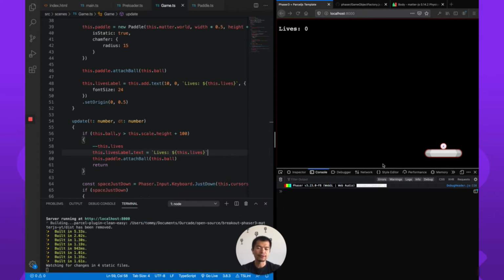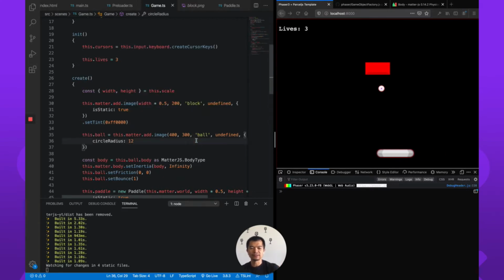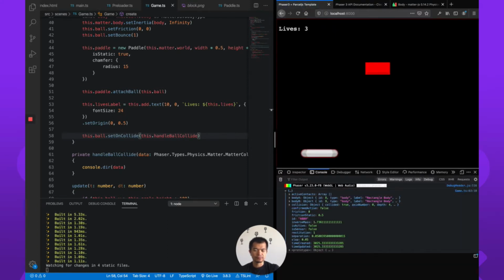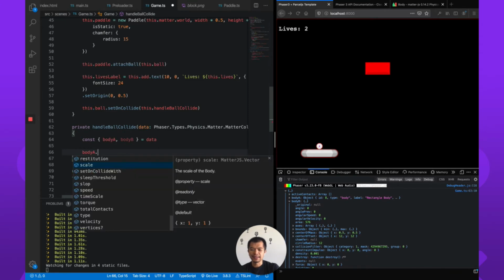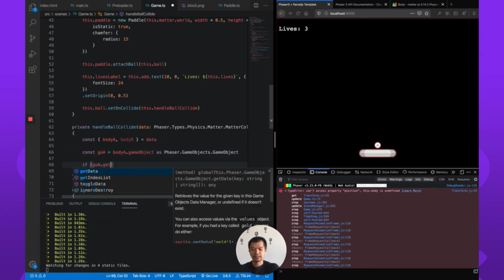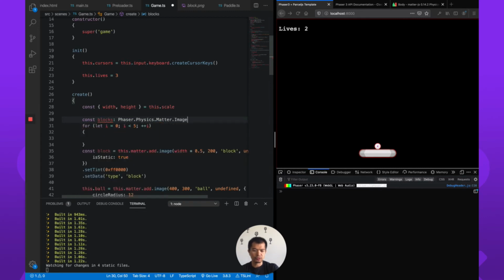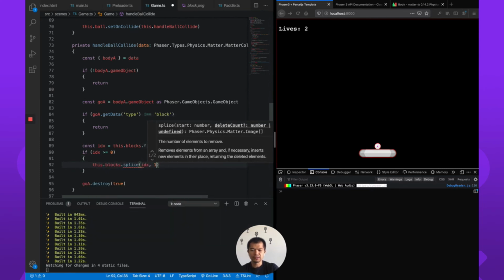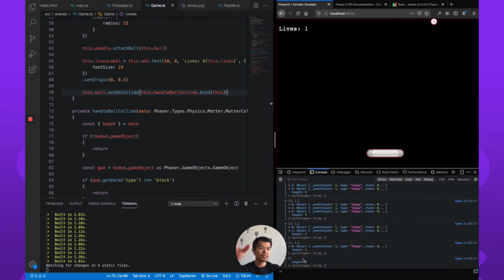Let's Add and Break Blocks - Breakout with Matter Physics in Phaser 3 - Part 4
Looking to add more complex physics to your phaser3 game? Then matterjs might be what you need. It is different from Arcade Physics so we'll show you how to get started by creating a simple Breakout game in typescript.

In part 4, we start adding blocks and logic for the ball to break them. We also keep track of how many blocks are left as they get destroyed.